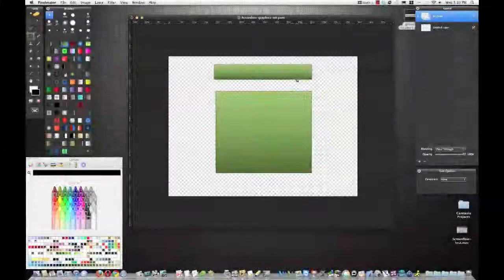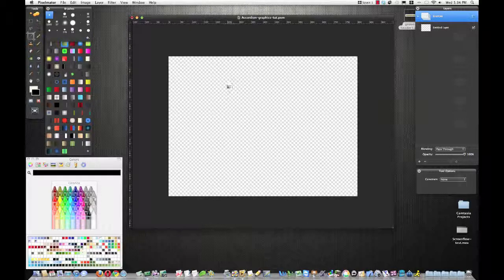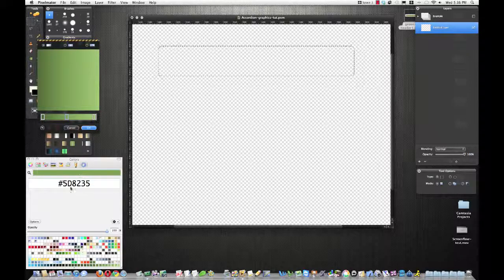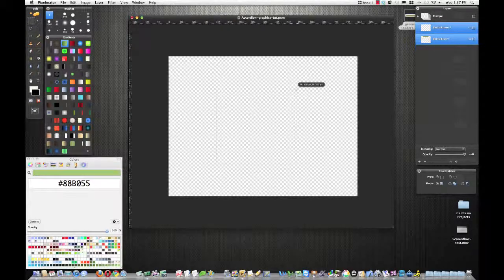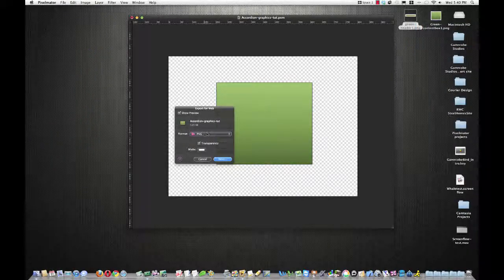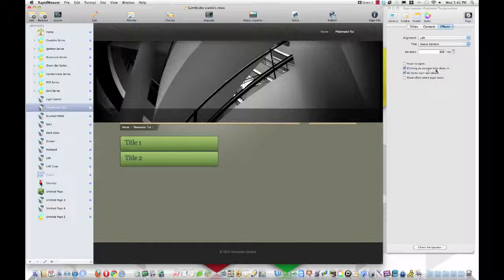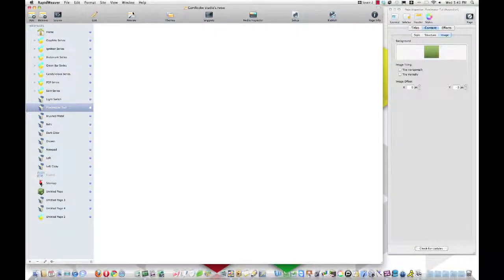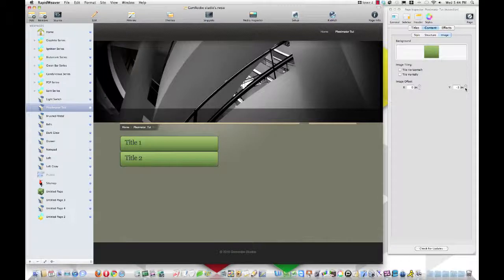Pixelmator Tut: Create Accordion graphics for Rapidweaver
Learn how to use Pixelmator to create custom graphics for the Accordion Plugin for Rapidweaver.